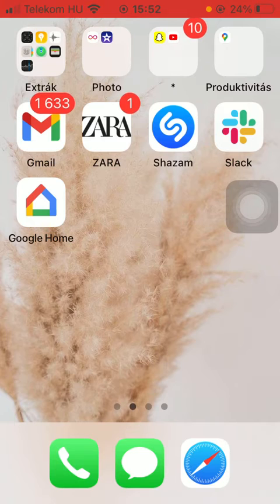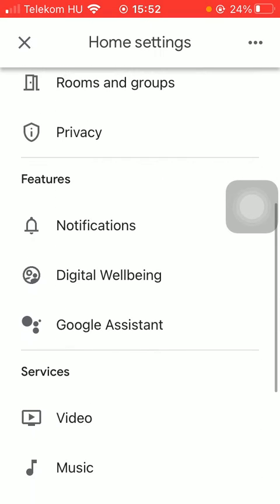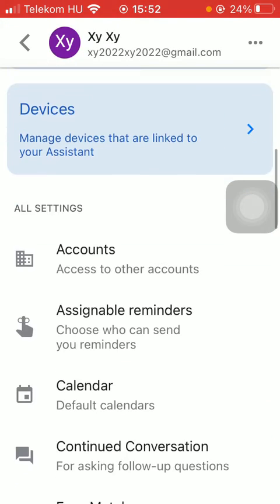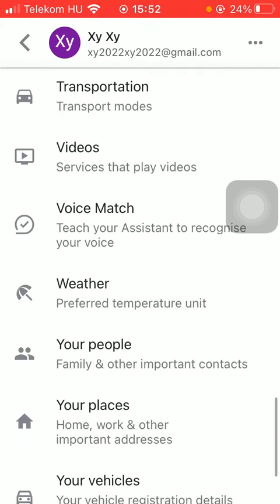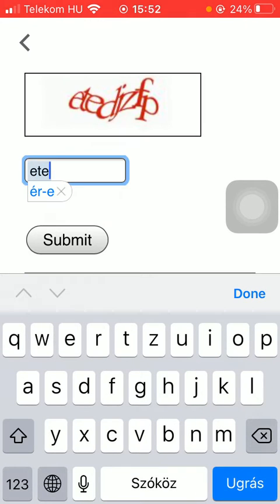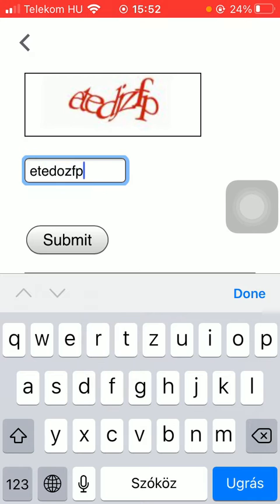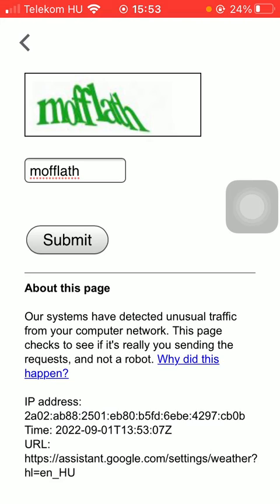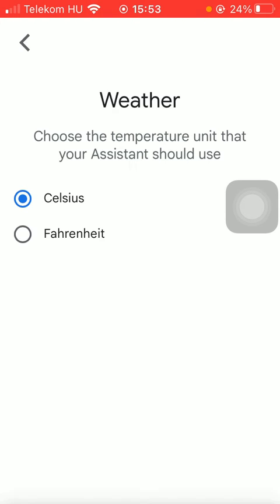How to Change Temperature Unit on Google Home?